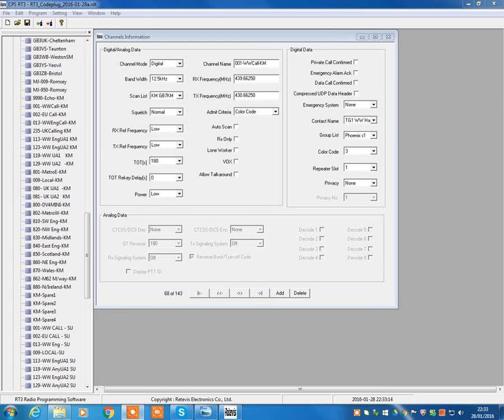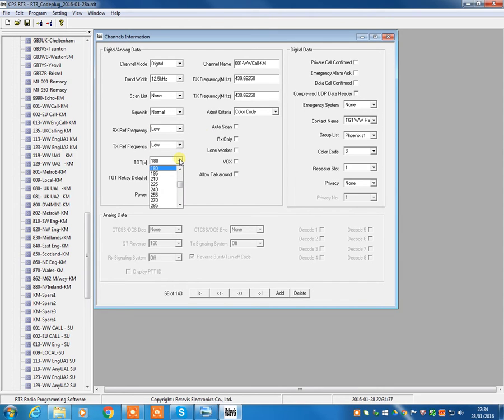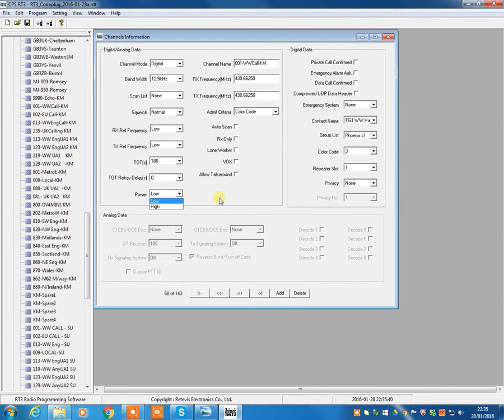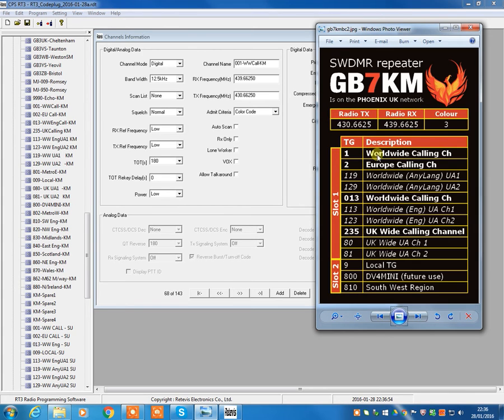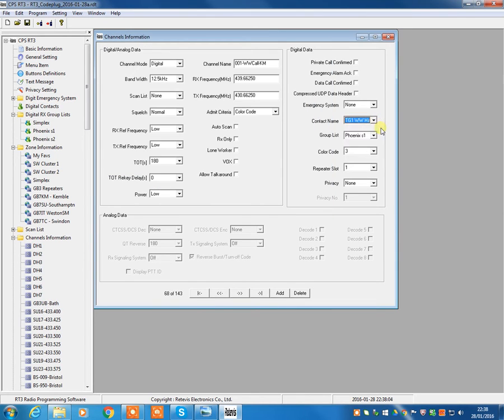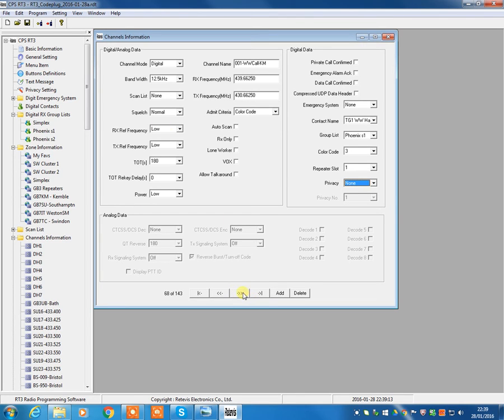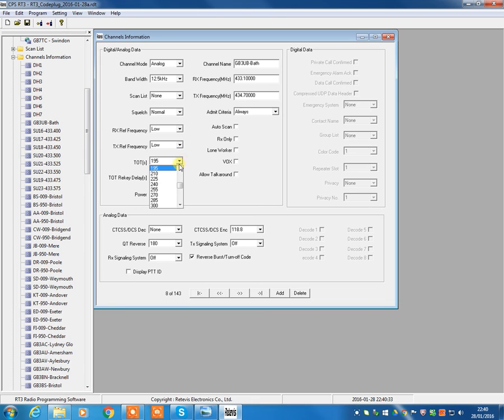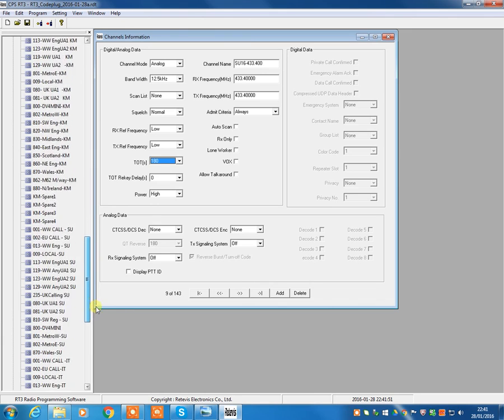Retevis RT3 and TYT MD380 Programming guide (South West UK) 4 of 5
4 of 5
Channel Information (more detailed explanation)
Setting Digital and Analogue Repeater channels, and Simplex digital and analogue channels.